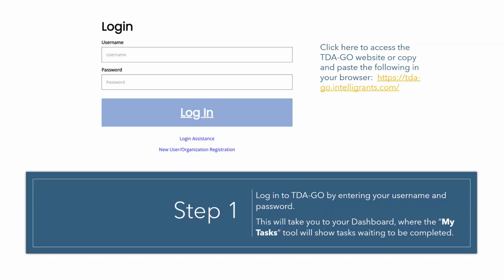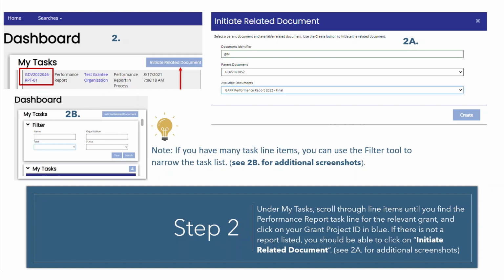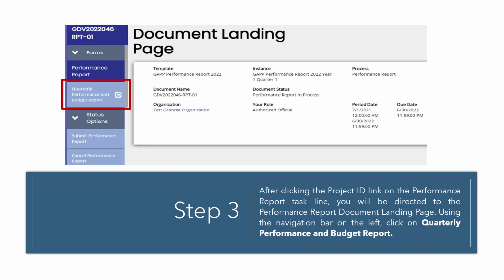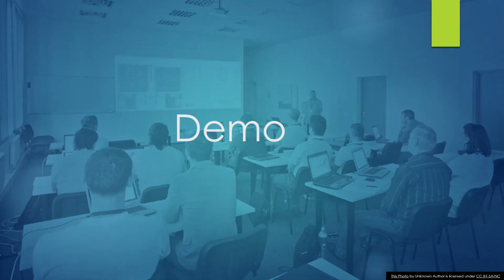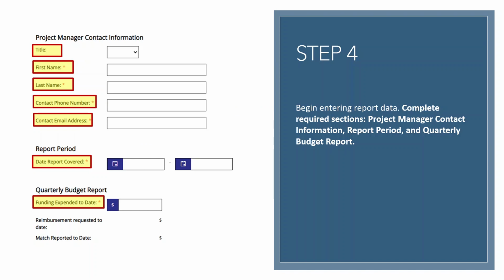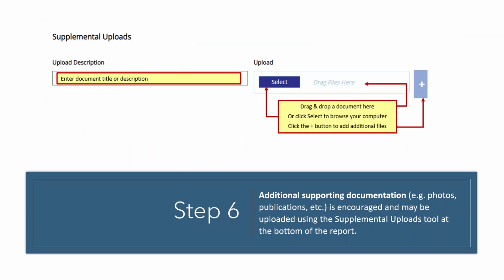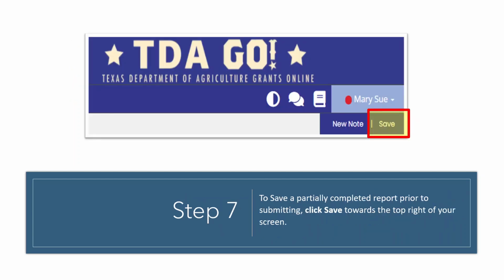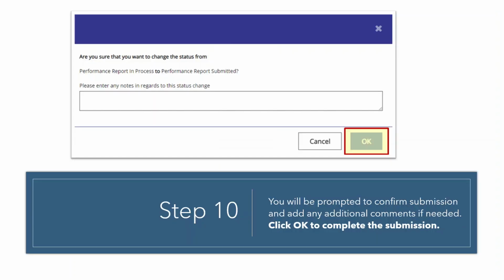TDA GO Quarterly Report Instruction Webinar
This is the TDA-GO Quarterly Report Instruction Webinar. The webinar will include a step-by-step process on how to complete a Quarterly Report in TDA-GO.